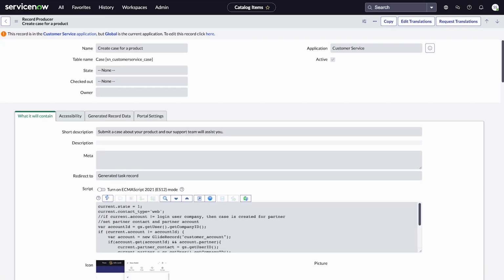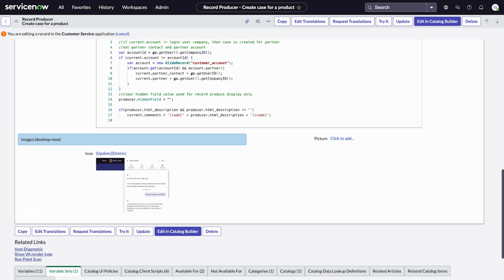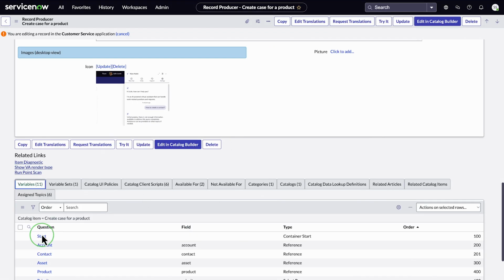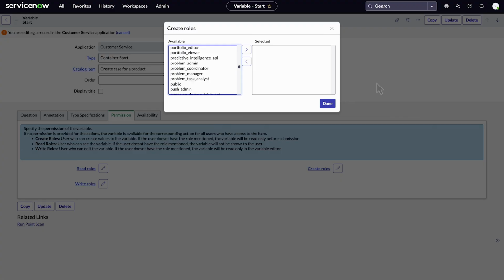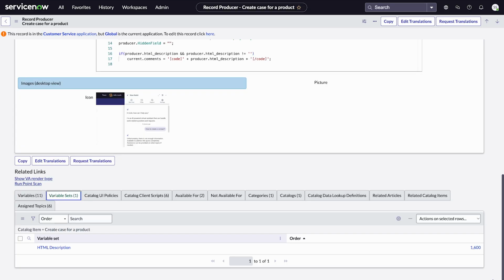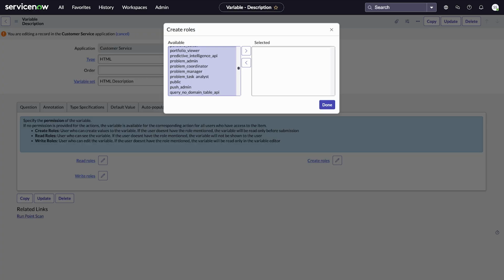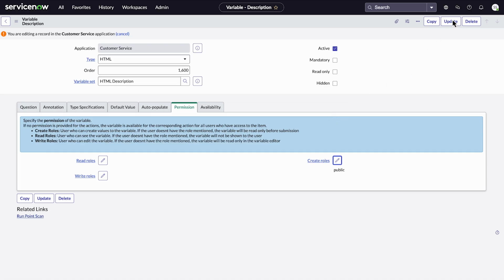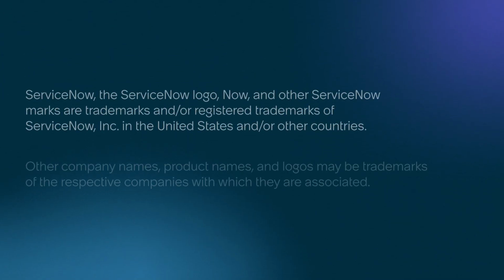Configure public access for catalog items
Configure input variables and variable sets of catalog items that will display in the submit form.